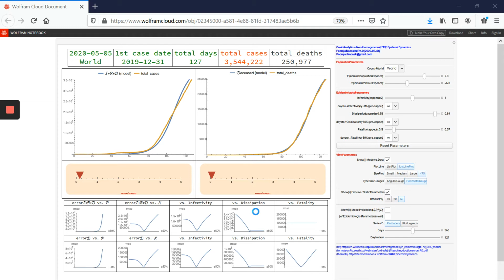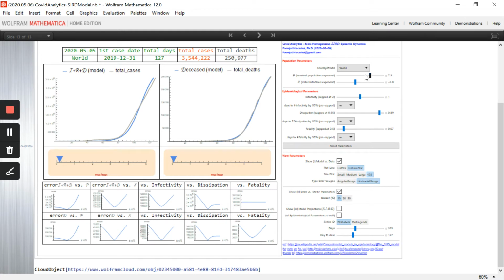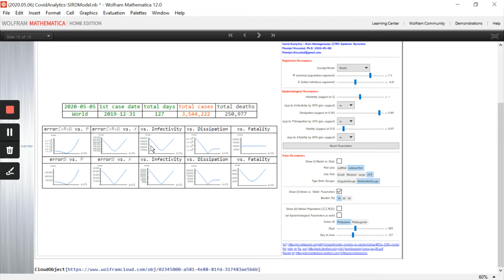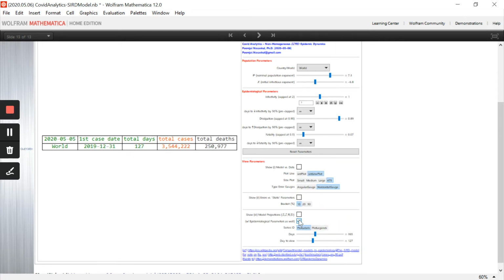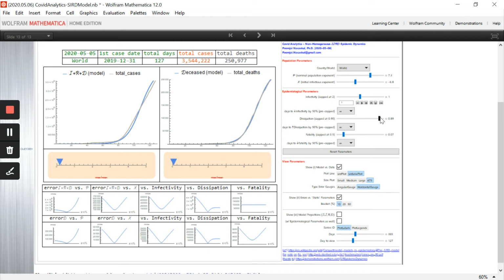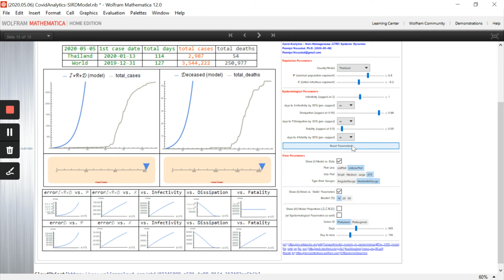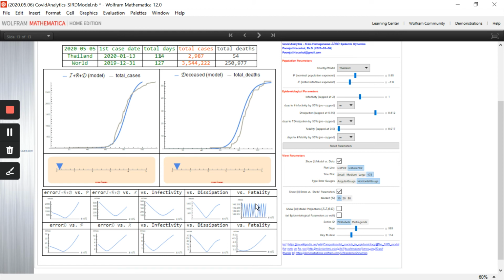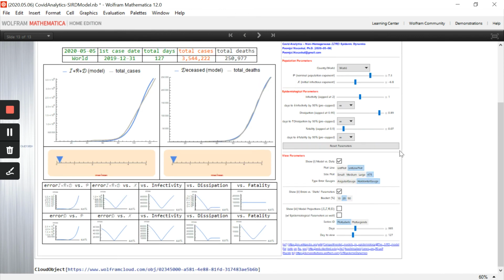Covid Analytics - part 1/2 intro to free cloud app for monitoring/modelling the coronavirus pandemic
How to use Covid Analytics, a free app deployed on Mathematica's Computational Intelligence platform.

Covid Analytics implements time-dependent parameterisation extension of the SIRD epidemic model, allowing users to calibrate 5+3=8 model parameters against ourworldindata.org's "total cases" and "total deaths" time series (world + 15 sample countries). I have pre-calibrated for world, United States, and Thailand time series.
This video (part 1 of 2) merely introduces the GUI/control lay-out. No details on SIRD or time-dependent parameterisation.